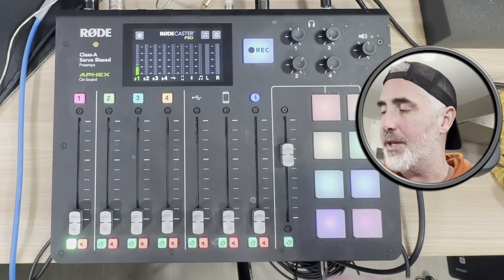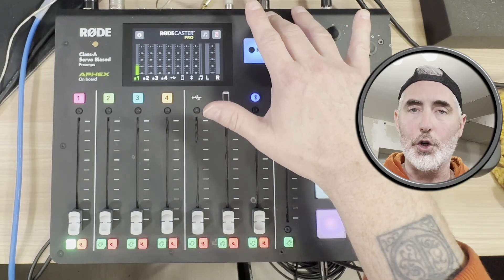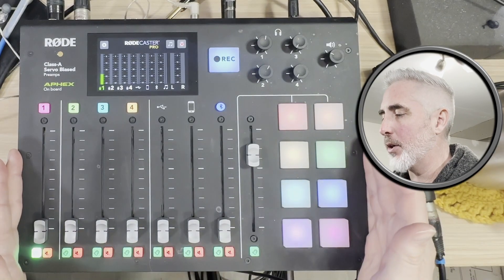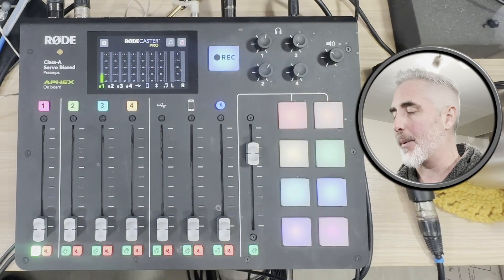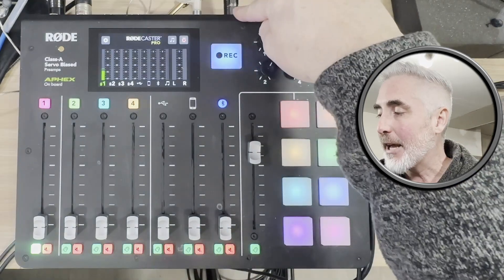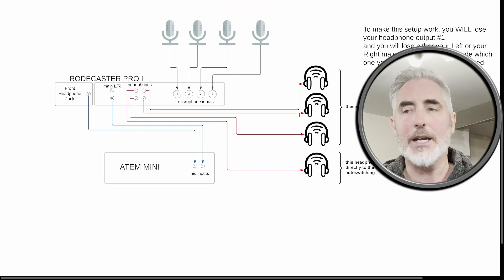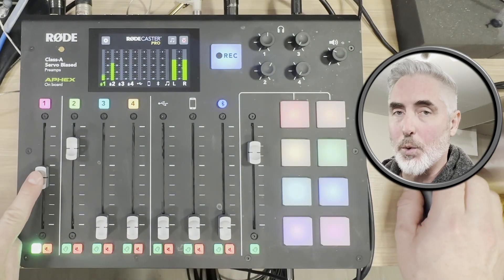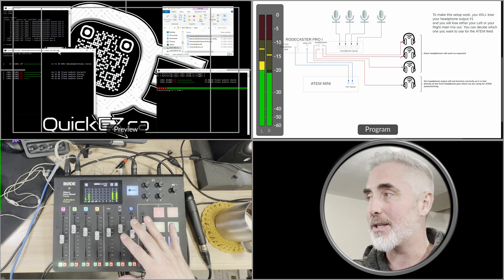ATEM Mini Autoswitch - Video Follows Audio part III - Rodecaster Pro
Hey everyone, would you like to make your Atem Mini auto-switch it's inputs based on audio input from your Rodecaster Pro?
Well I'm gonna show you how to do that...RIGHT NOW!. LET'S GO!!!

►Please watch the very first video in this series so you know how the auto-switching program works and what your setup parameters need to be:

▸USB TO LIGHTING CABLE:

▸USB AUDIO INTERFACE CABLE:

▸SOUNDCRAFT UI24R MIXER:

▸TP-LINK WIFI EXTENDER:

▸TP-LINK ROUTER

▸RODECASTER PRO:

▸RODECASTER PRO II:

▸ATEM MINI

▸Behringer X-Touch
00:00 - CHAPTERS
00:00 - INTRO
00:32 - LOGO ROLL
00:41 - CAVEATS
01:30 - RODECASTER PRO I - LIMITATIONS
05:14 - RODECASTER SETUP AND EXPLANATIONS
08:57 - TESTING THE AUTOSWITCH
11:09 - HOW TO BALANCE YOUR SWITCHING AUDIO SIGNALS
12:16 - OUTRO
12:47 - SUBSCRIBE
12:51 - PATREON